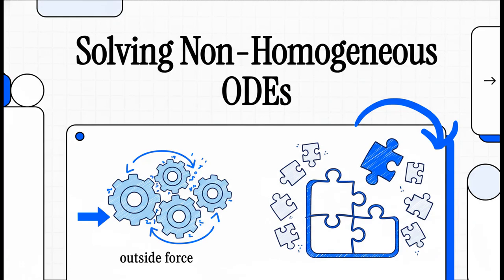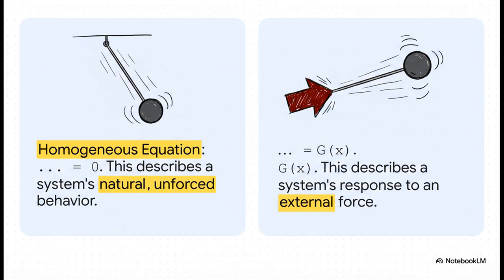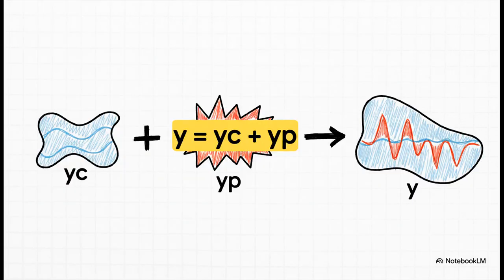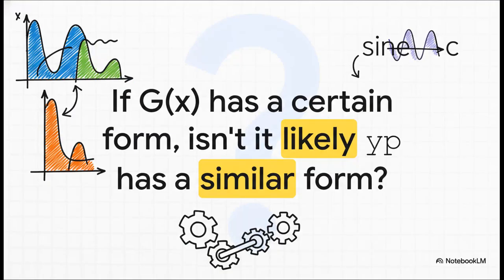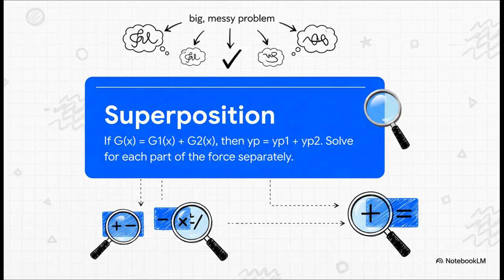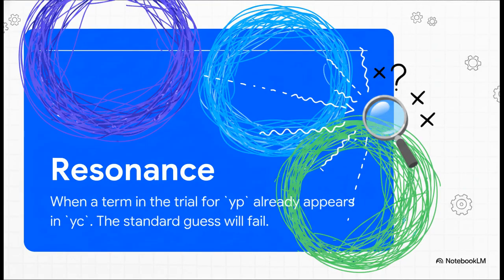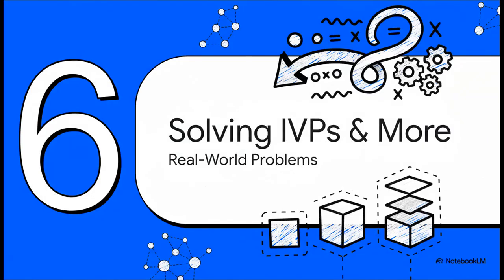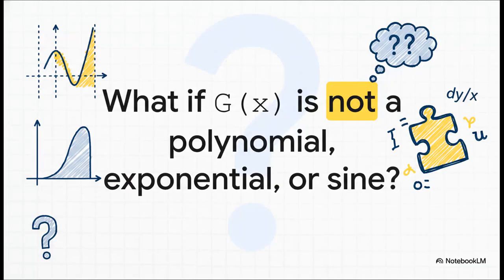2.2 Solving Non Homogeneous ODEs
a comprehensive whiteboard-style video overview that covers the entire unit on Non-Homogeneous Linear ODEs.